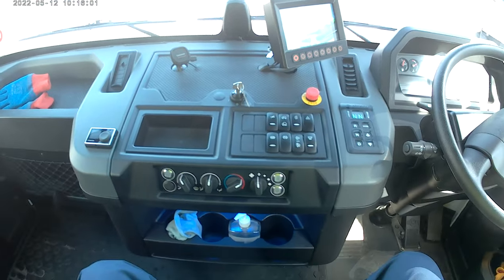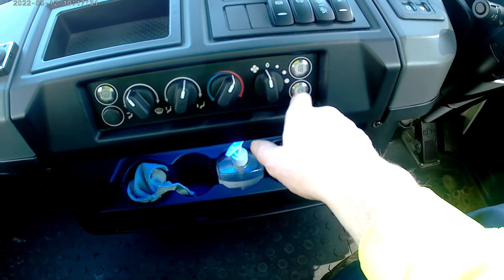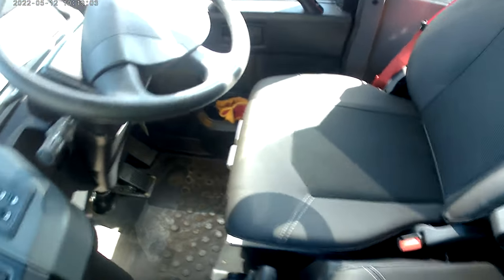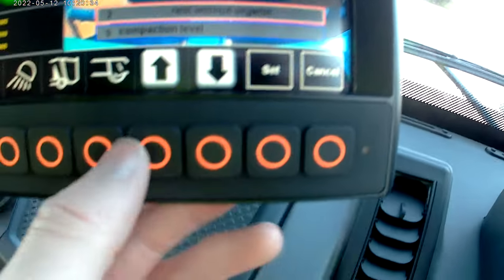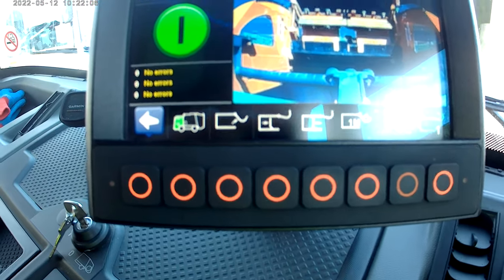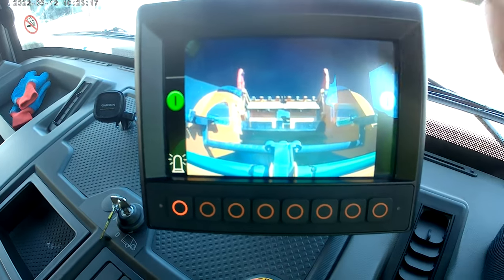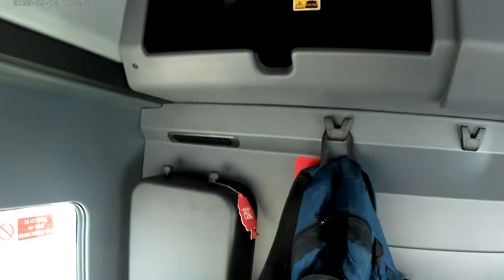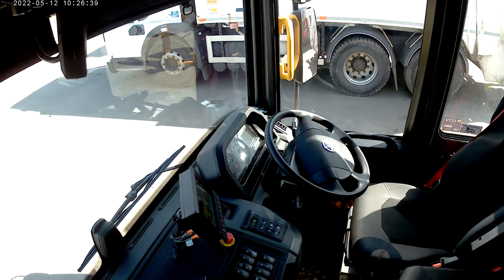Dennis Eagle 2022 Elite+ bin lorry/garbage truck Cab Review#pov 4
Short video showing the latest cab design on the new Dennis Eagle Elite Bin trucks . A big improvement over the old elite 6 models .wastemanagement garbagedisposal lorry garbagetruck alexanderdennis #